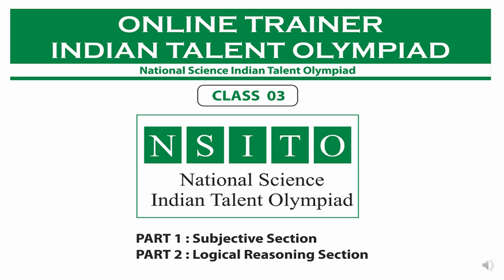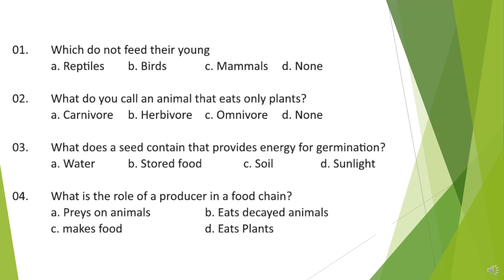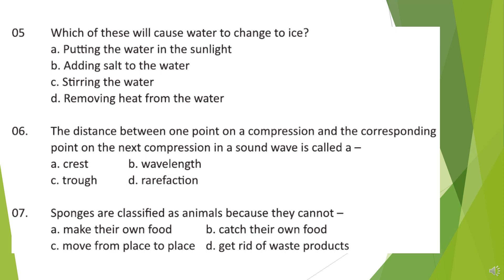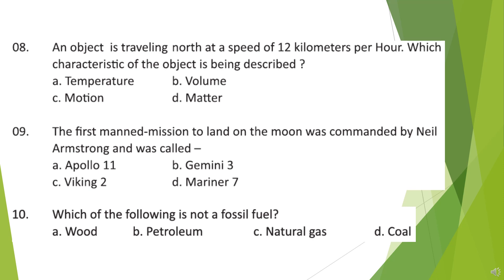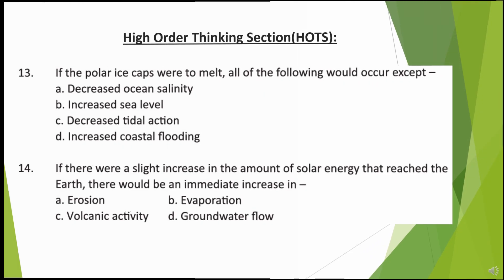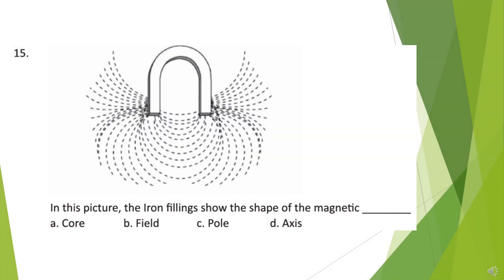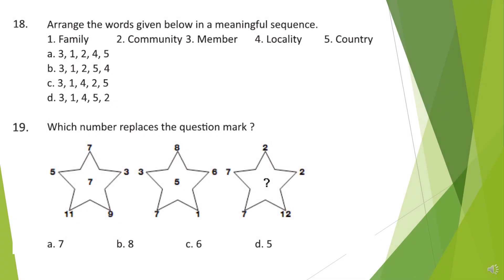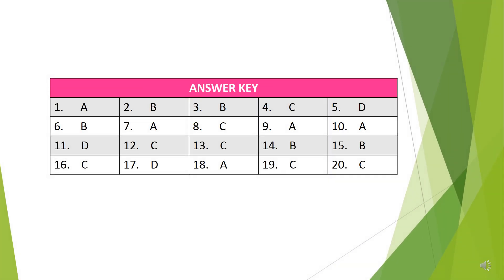How to prepare for Science olympiad exams | Class 3| Competitive exams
Science Olympiad is one of the best exams to make students master the concepts of Science. Through this video, students can understand the type of questions asked. At the end of the video students can compare their answers with the answer key. The International Science Olympiad exam or ISO as it is popularly known is conducted by the Indian Talent Olympiad for students from class 1 to class 10. This exam prepares students for advanced level questions from the same topics that are taught in school. The exam is as per the State, ICSE and CBSE syllabus. You can buy books for the Science Olympiad and practice for the upcoming exam. You can also call on our toll free number 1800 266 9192 to know more about the Science Olympiad.